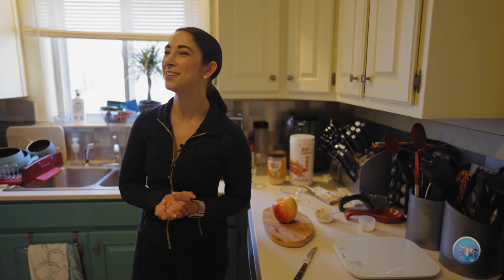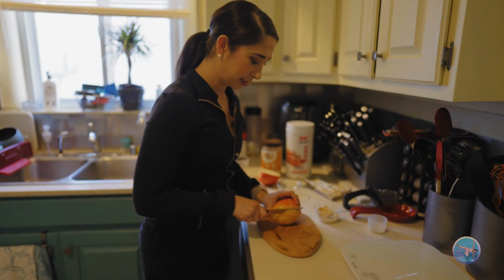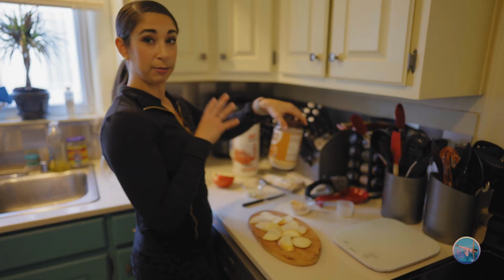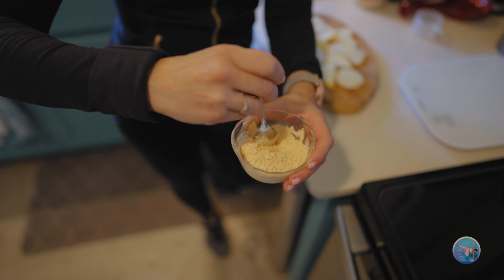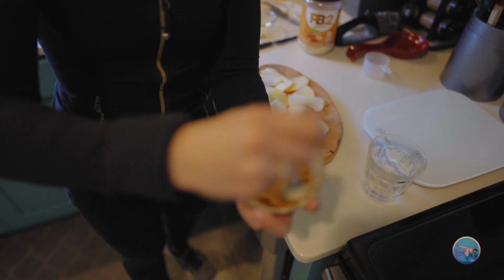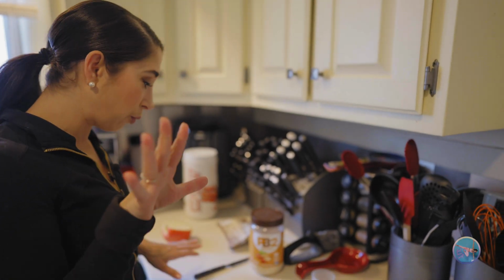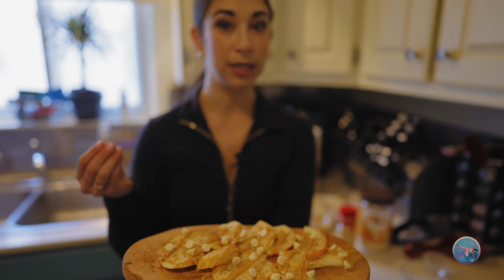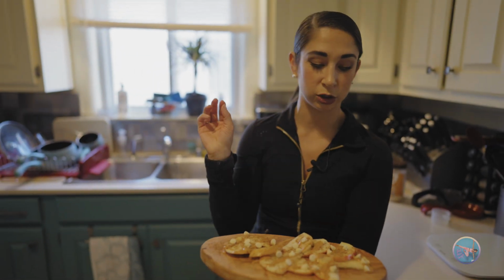Sweet Craving Crusher Series: Episode 2: "Rocky Mountain" APPLE PIE NACHOS!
Got a sweet tooth?

SAAAAME!

Meet one of my FAVORITE sweet craving crushers and pre/post workout snacks:
"Rocky Mountain" APPLE NACHOS! 🍎🍏

Minimal Ingredients.
SO EASY.
SO YUMMY.

Ingredients:
-Thinly Sliced Apples (I love Honeycrisp or Lucy Glow, but whatever your fav's are!)
-PB2 (or any type of powdered PB)
-Protein Powder (whatever you prefer to mix with the PB2- I prefer cinnamon or vanilla flavors- I used 1UP Nutrition French Toast in this video!)
-White Chocolate Chips (I used Lily's Sugar-Free Chips!)

Rachel Perlman- NASM CPT, CNC